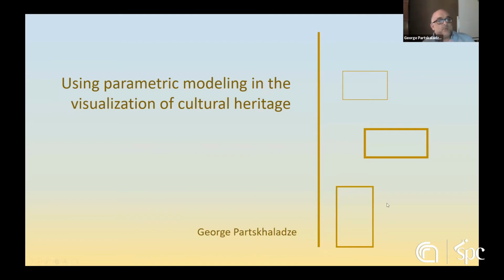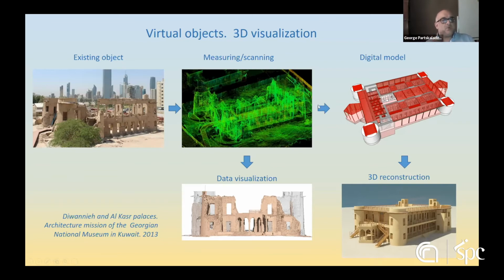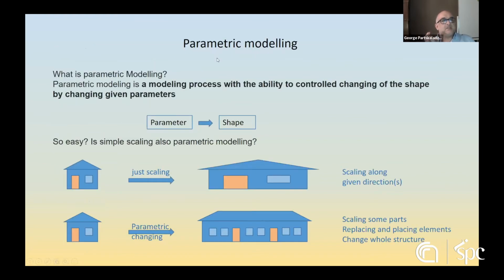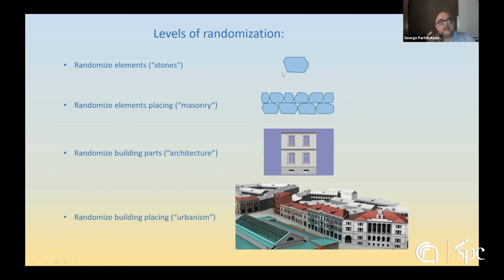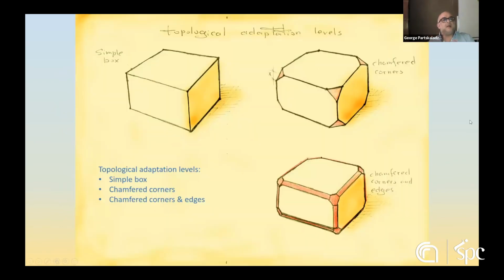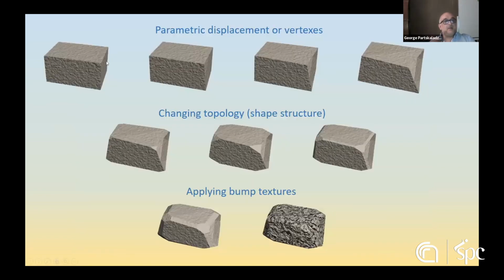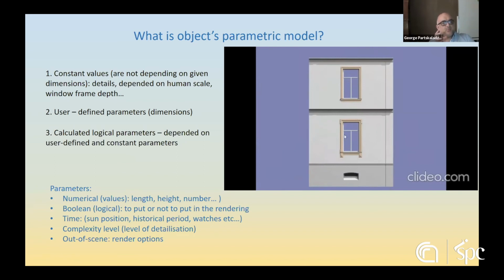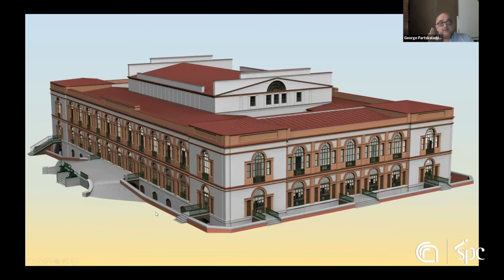04 Use of Parametric 3D Modeling in Cultural Heritage Presentation - G. Partskhaladze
Use of Parametric 3D Modeling in Cultural Heritage Presentation and the case of Khaz Al Palacesin Kuwait City - G. Partskhaladze

Webinar on Technology-Enhanced Strategies for Heritage Valorization - June 23rd, 2022

The Italian Institute of Heritage Science of the CNR, and the Georgian National Museum present the Virtual Museum of Vani project - a preliminary introduction in order to

a) Strengthen the interest toward a multidisciplinary approach which bend together Culture, Technology and Communication;

b) Highlight the importance of using a precise pipeline of work to standardize procedures, methodologies and evaluative tools;

c) Improving the understanding of Cultural Heritage objects and sites by means of new instruments, new protocols and new techniques;
d) Focus the attention on communication strategies to disseminate and foster the knowledge and value of heritage to people, empowering their sense of belonging to territories and stimulate affection into young generations.